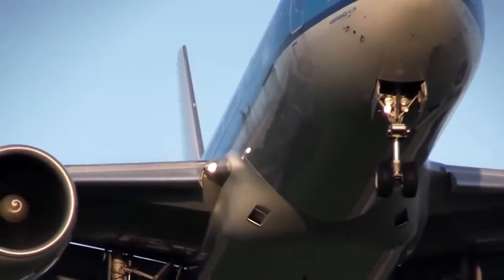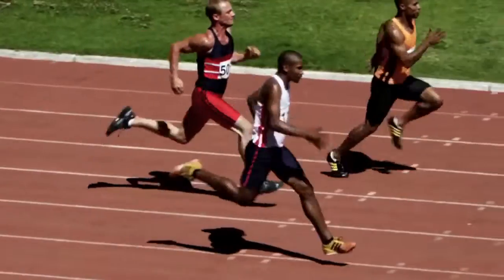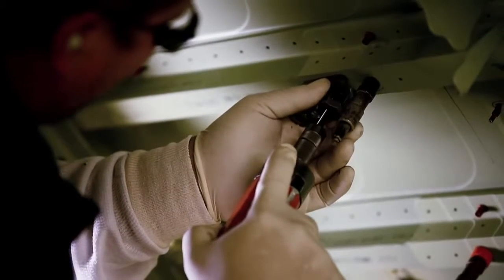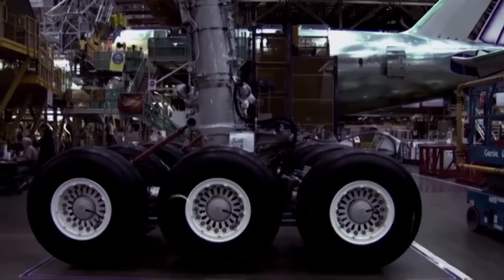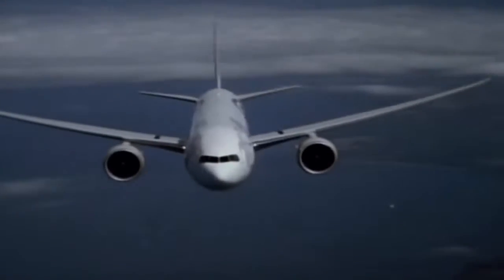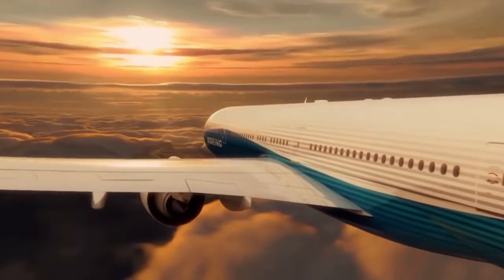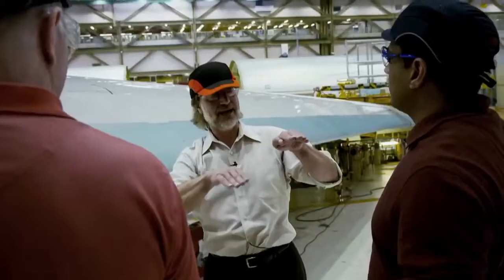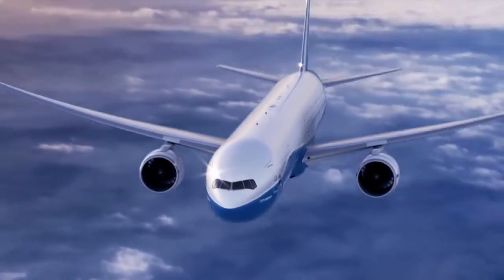Boeing 777 300ER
O Boeing 777 é uma aeronave widebody bimotor turbofan desenvolvida e fabricada pela Boeing. É a maior aeronave bimotora do mundo, com capacidade de 314 a 550 passageiros, divididos de 1 a 3 classes, com um alcance de 5 235 a 9 380 milhas náuticas (9 695 a 17 372 quilômetros). Comumente referido como o Triple Seven,[3][4] suas características incluem o maior motor turbofan do mundo, seis rodas em cada trem de pouso principal, seção transversal da fuselagem totalmente circular,[5] e um cone de cauda em formato de lâmina.[6] Desenvolvido em parceria com oito linhas aéreas, o 777 foi projetado para substituir os mais antigos aviões widebody. O 777 foi a primeira aeronave comercial produzida pela Boeing equipada com o sistema fly-by-wire, permitindo controles mediados por computador.